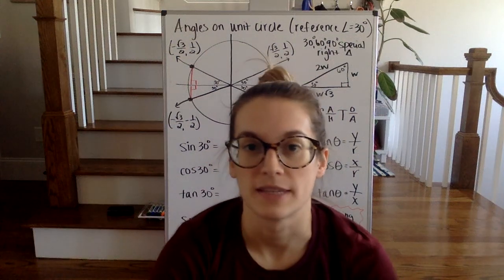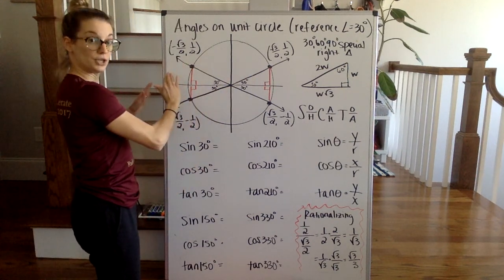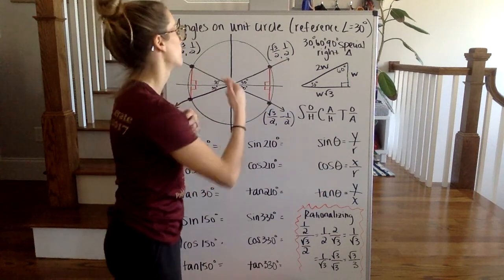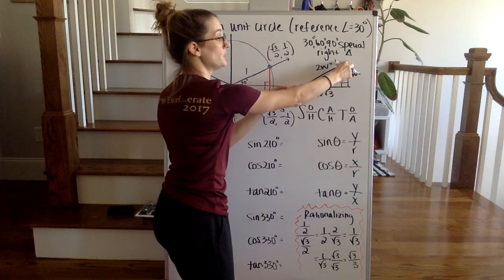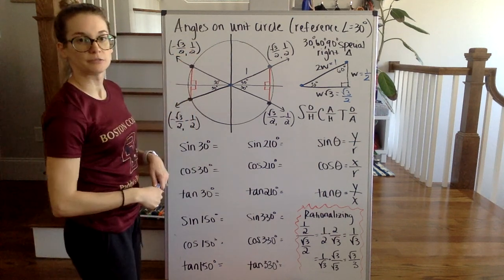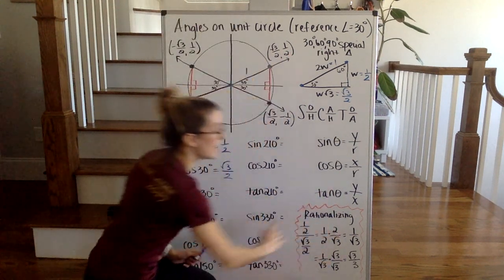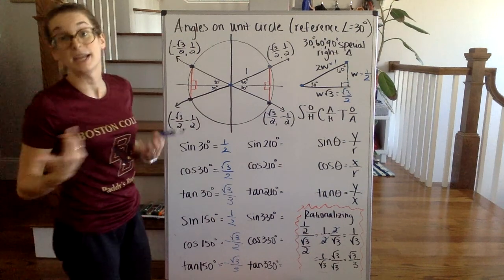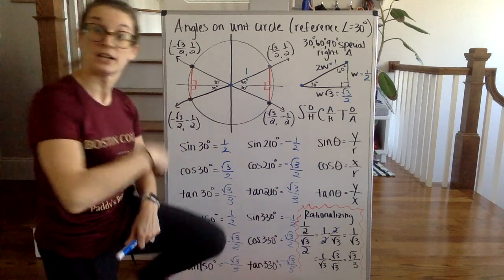Unit Circle 2